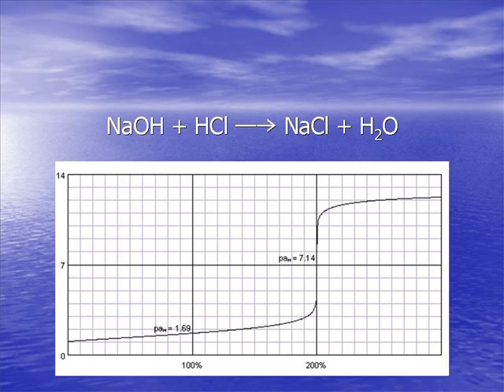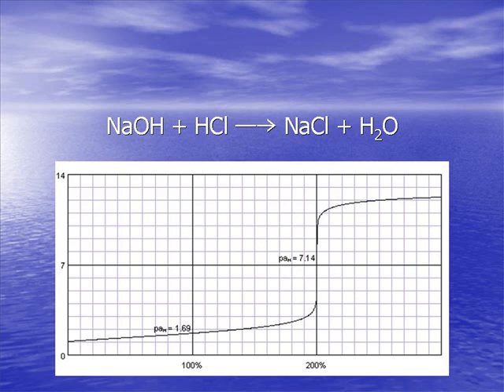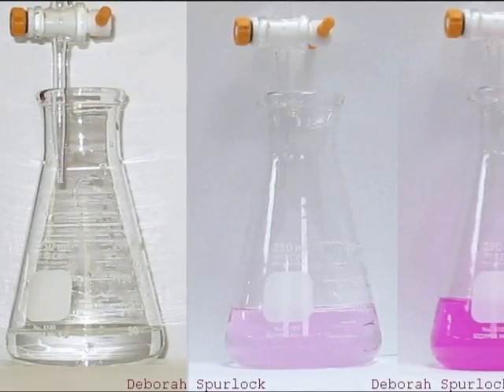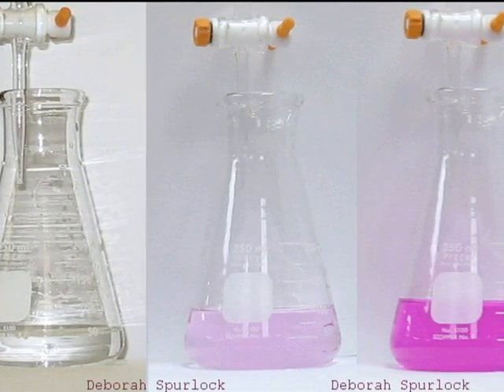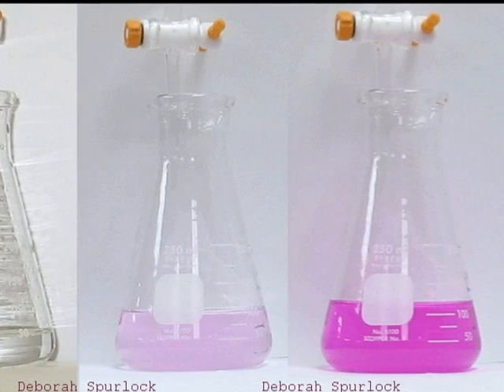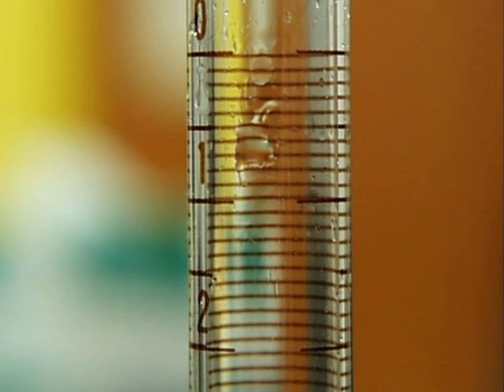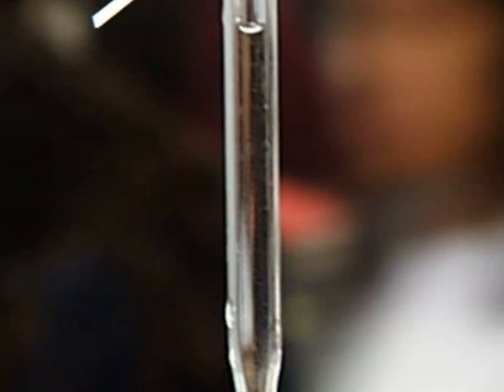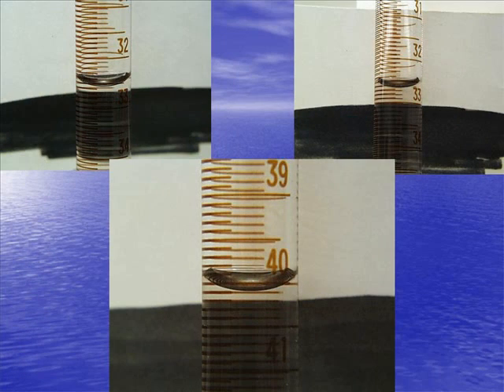Using a buret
Describes the use of a buret in an acid-base titration